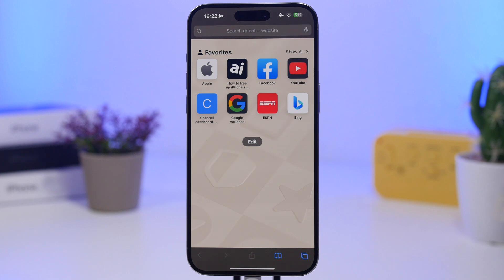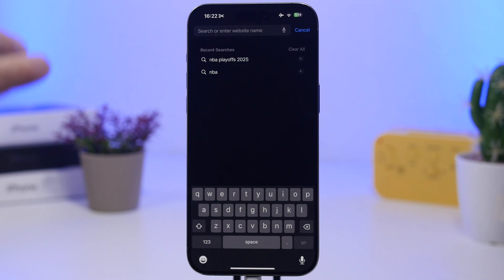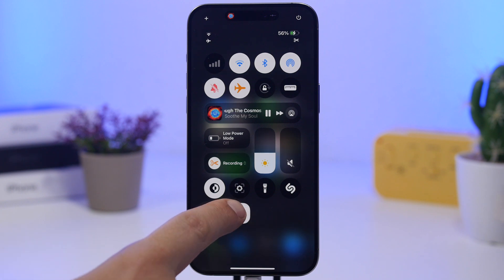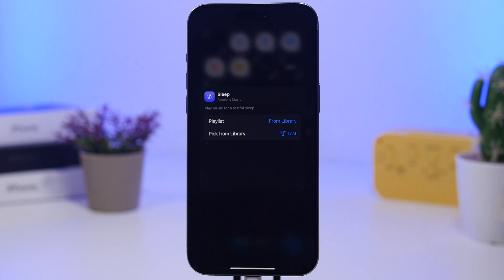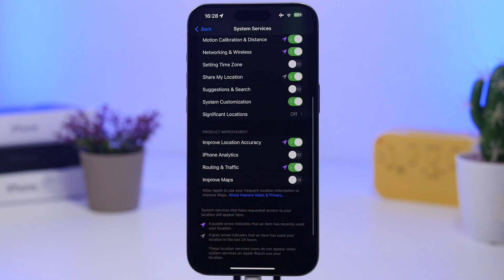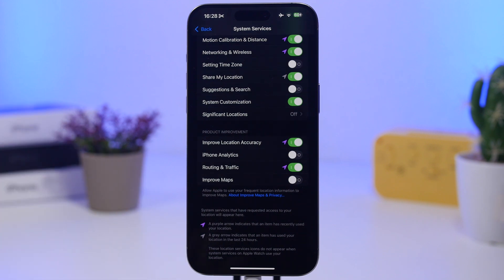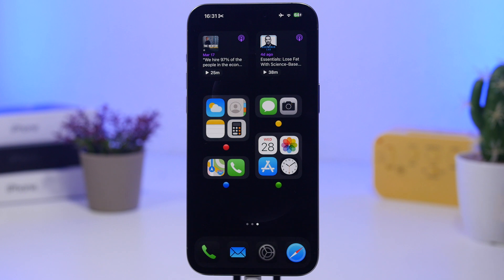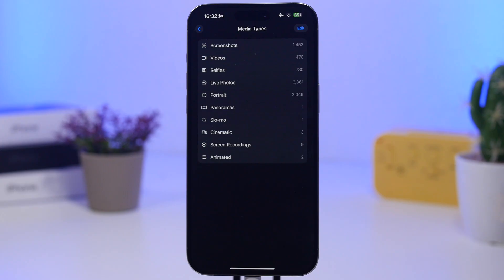iOS 18.4 - 10 Brilliant TRICKS Every User Must Know !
iOS 18.4 Brilliant New TRICKS Every iPhone User Must Know.

iOS 18.4 is the latest big update to iOS 18 with a lot of new features and changes and also a lot of tricks you need to know. So in this video you can learn 10 new iOS 18.4 tips and tricks every user should know.

Recent 0:00
Ambient app 2:07
Ambient playlists 3:08
Priority 3:44
Improve location 4:22
Conversations 5:03
Pause 6:18
Podcast widgets 6:40
Podcast settings 7:12
Reset 7:46